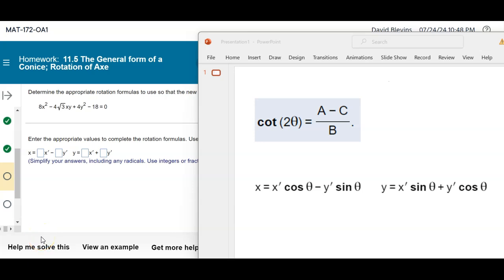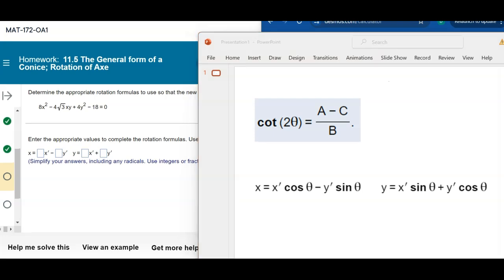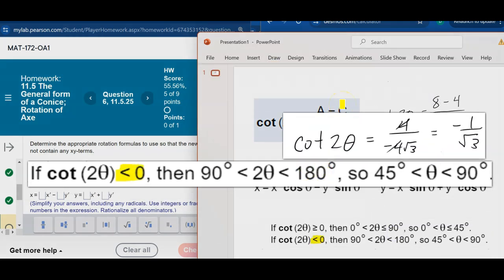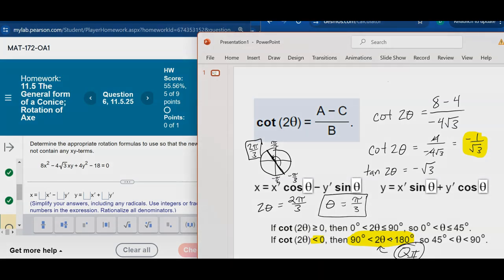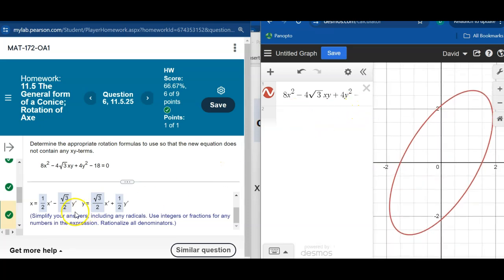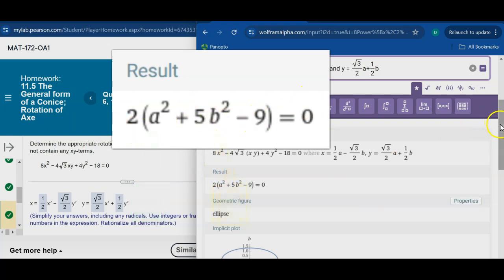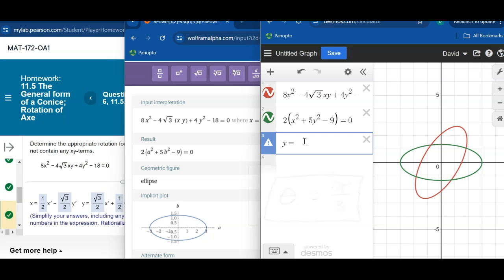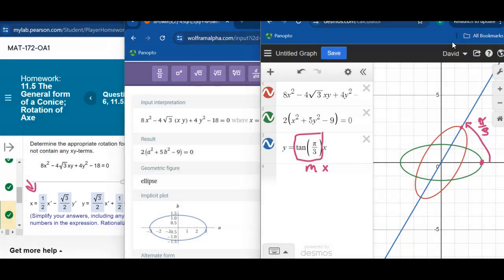MAT 172 11.5.25 HW Example